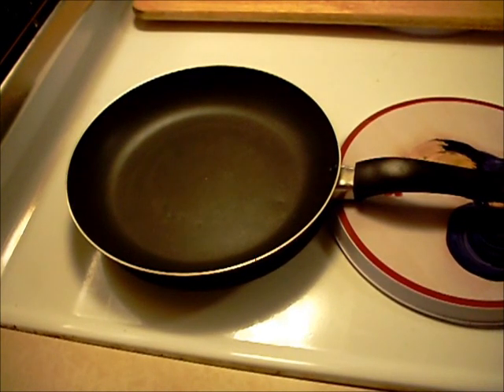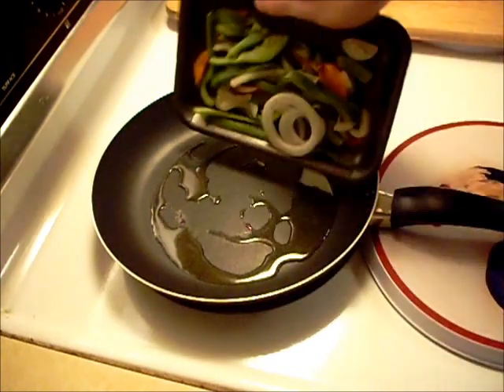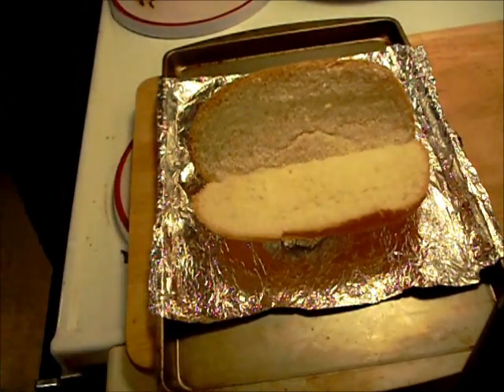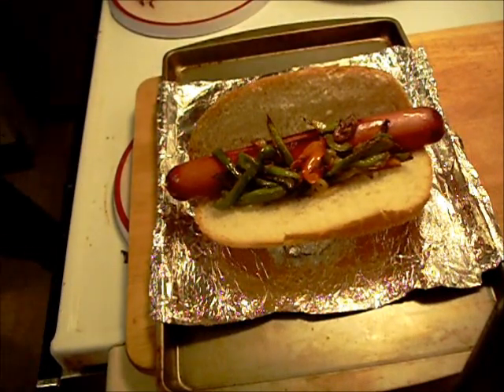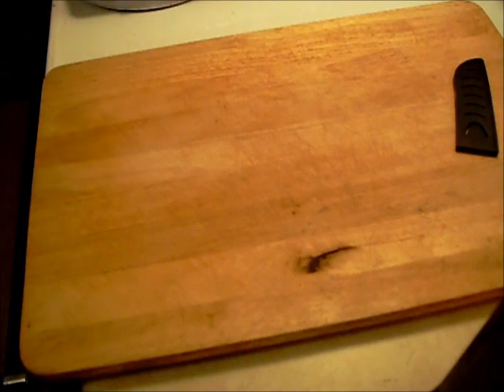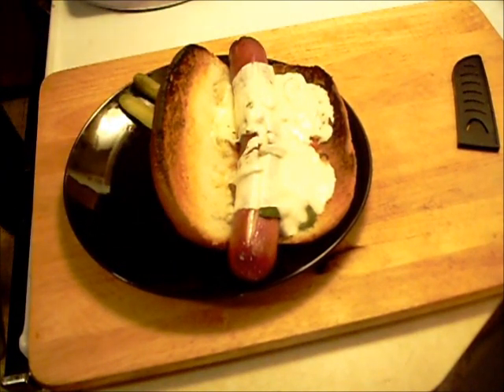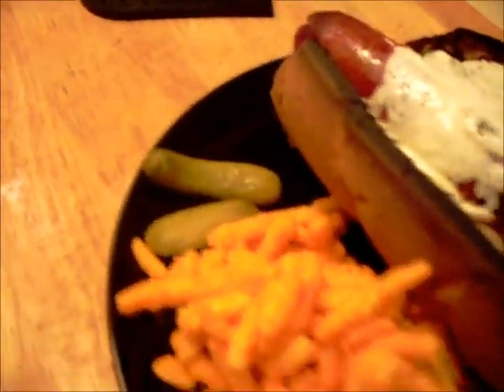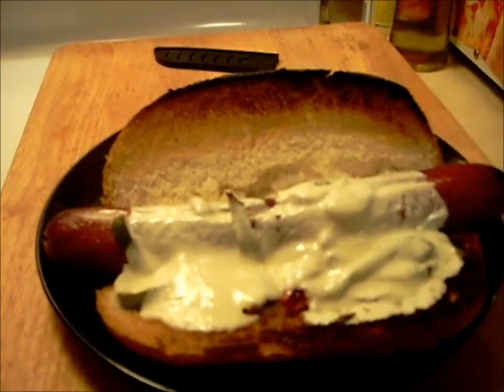PO BOY SANDWICH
a po boy sandwich with kielbasa,peppers n onions,and mozzarella cheese